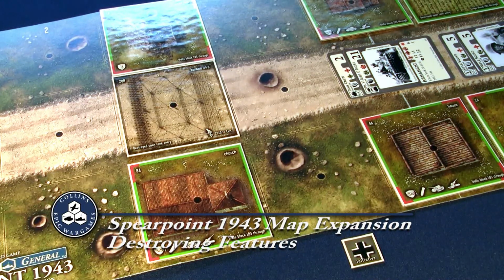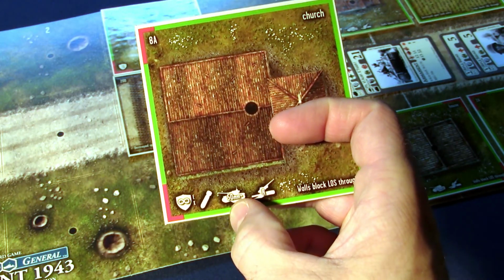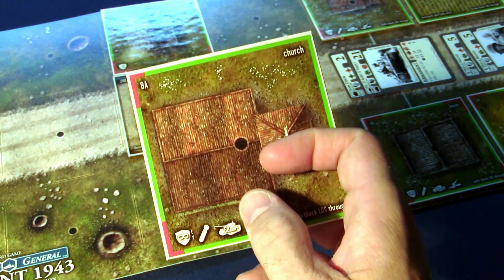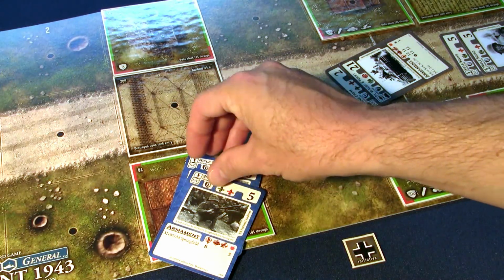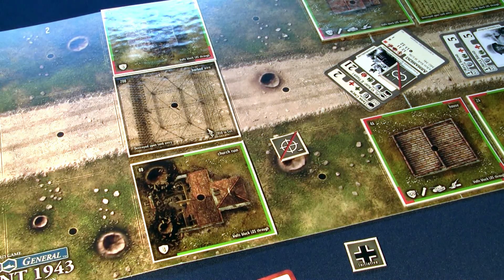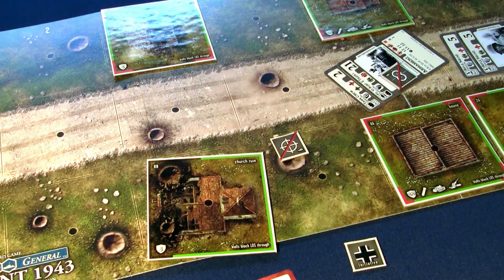Spearpoint 1943 Map Expansion Video Tutorial 16 - Destroying Features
Destroying Features tutorial for the Frontline General: Spearpoint 1943 Village and Defensive Line Map Expansion board wargame.